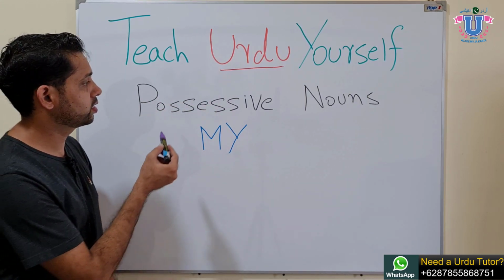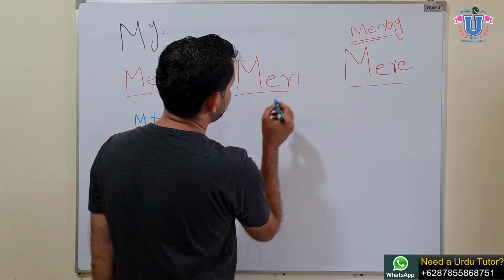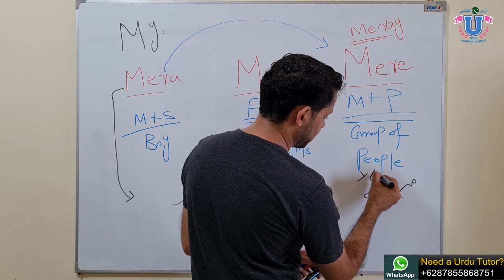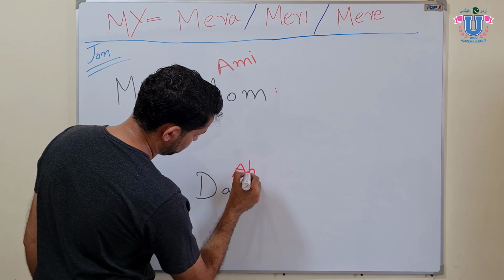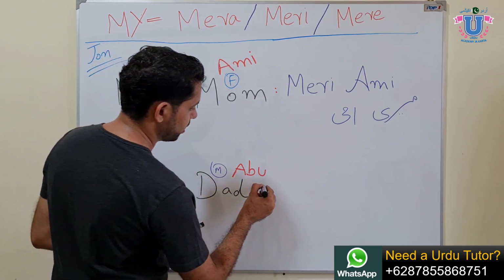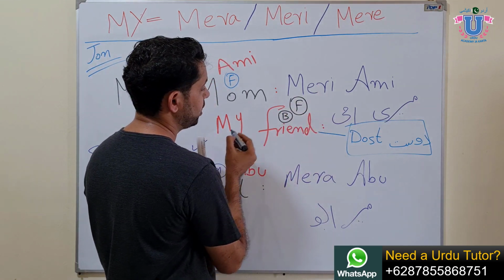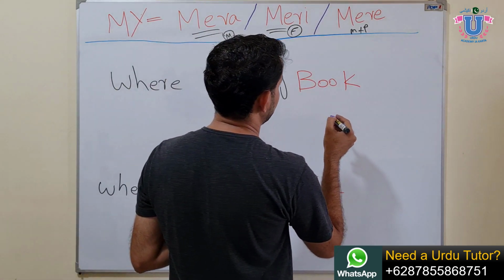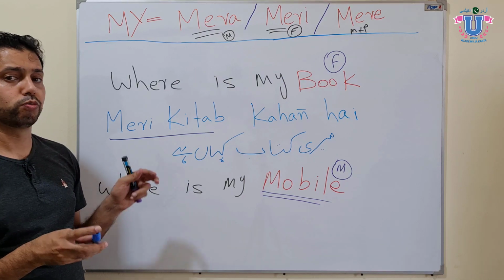Lesson 6 | Teach Urdu Yourself Learn Urdu Possessive Pronouns in English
Possessive nouns in Urdu. This lesson will help you to learn how to use Possessive pronouns in Urdu and how the pronouns agree with gender.

Want to know about me?
I am a professional Urdu language tutor on different online tutoring platforms. I have been teaching Urdu language to foreigners for 3 years. My mostly students came from United Kingdom, United State of America, Canada, United Arabic Emarat, Saudi, Germany and Israel.

Our teaching method.

Our teaching method is very easy and too practical. You will start Urdu speaking just after few basic lessons.
We use Roman alphabet to teach our English speaker students and Arabic Alphabets for Arabic student. If you are just interesting to learn conversational Urdu (as many people don’t want to learn writing or reading) then you can just learn Conversation Urdu by using Roman Alphabets.

How we support our Students.

After every lesson, I provide homework and other documents to revise the lesson, you will also get note on every lesson so that you can revise after the lesson. We also provide audio recording to hence listing practice.
How our lesson work
We teach basic to advance level grammar. In our class, you will learn how to make sentences rather than memorizing one by one sentence. We will not ask you to memorize the sentence but we will teach you how to make sentence using simple grammar tips.
What kind of Students we teach?
If you are going to marring or married with an Indian or Pakistani, we can teach you how to communicate with your family in law. Or if you are going to visit India or Pakistan, we will guide you how to speak basic Urdu while visiting these countries.
A large number of students we have are mix marriage in India and Pakistan, we also have number of children living in United Kingdom and United State of America who wants to learn Urdu to communicate with their family in Pakistan.
Our Approach.
We teach basic to advance level, Urdu speaking, Urdu writing and reading. We teach all ages students but not the kids under 10 years. If you or your kids are above 10 years and can speak English. Our lesson will be very helpful for you